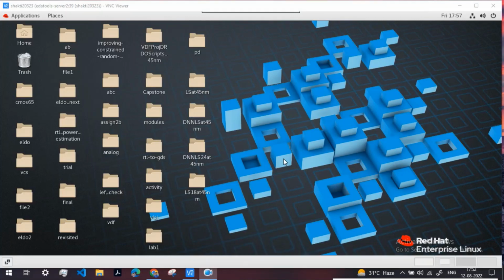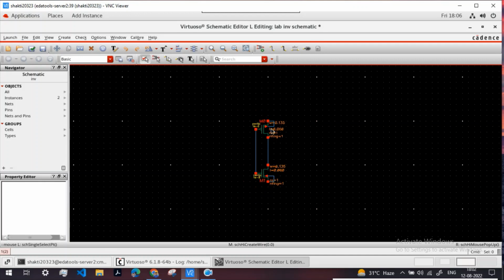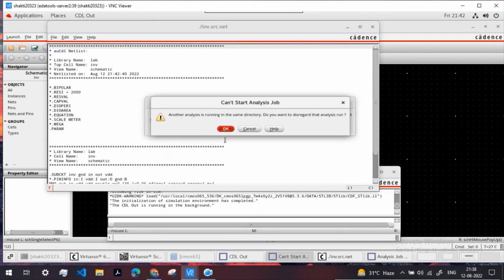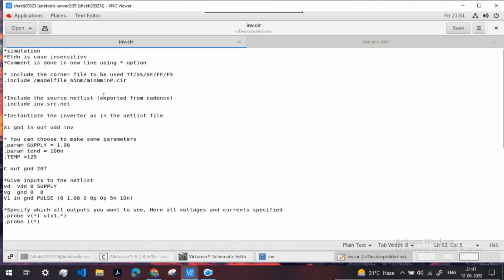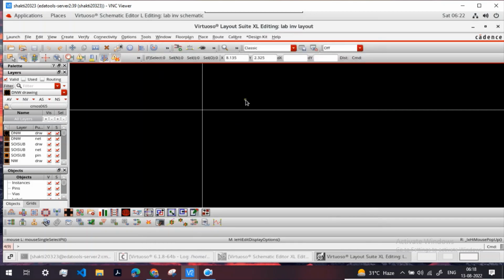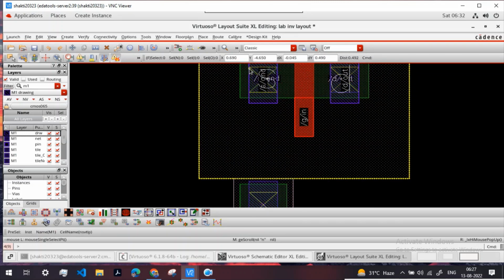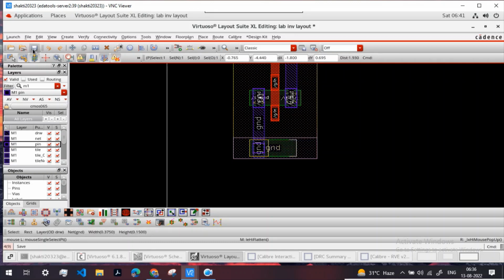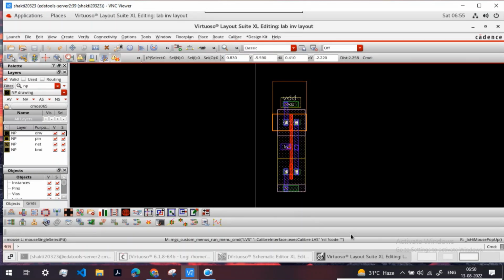PRE LAYOUT 65nm ELDO DRC LVS